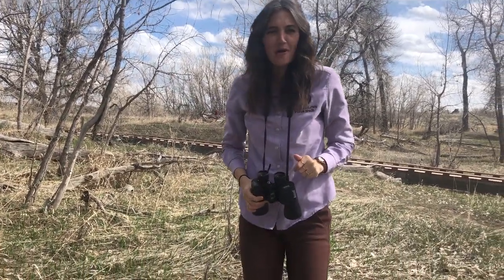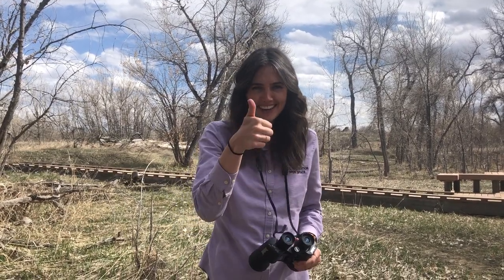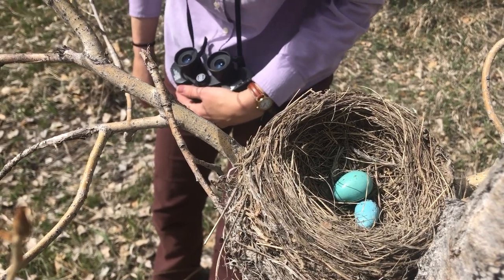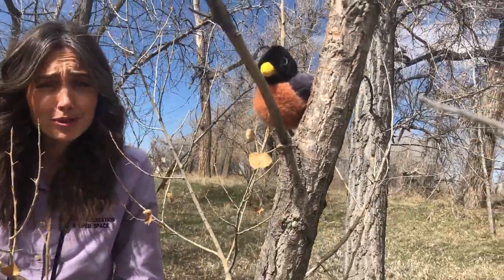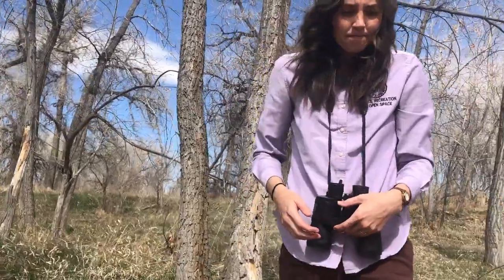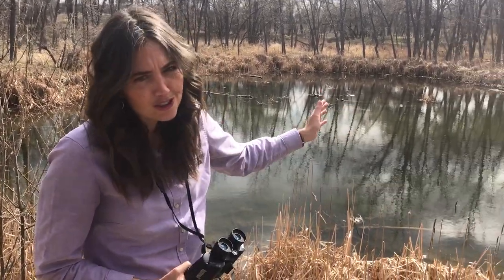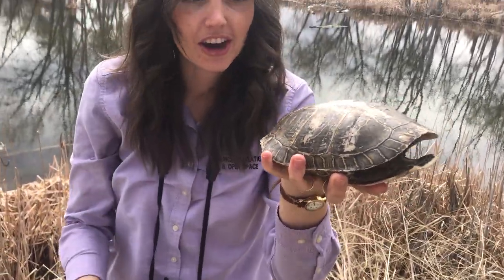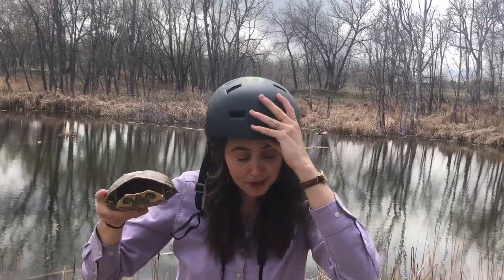Aurora Wildlife Pre K Nature Walk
Birds, flowers, and turtles, oh my! Join Naturalist Kristin and some her wildlife friends as we explore what makes the Spring season in Colorado so special. This interactive video is developed with ECE, Pre-K, and Kindergarten students in mind but is available for anyone, of any age, to use. Enjoy!

 Pre-Questions:
1. Do you like to go outside? What do you like to do when you’re outside?
2. Where do birds like to lay their eggs?
3. What kinds of animals do we see outside?
Post-Questions:
1. What color are robin’s eggs? (Answer: Blue)
2. Walk around your house or outside and see if you can find other objects that are blue!
3. How do turtle shells help turtles? And how do bike helmets help people? (Answer: Protection for predators and from accidents)